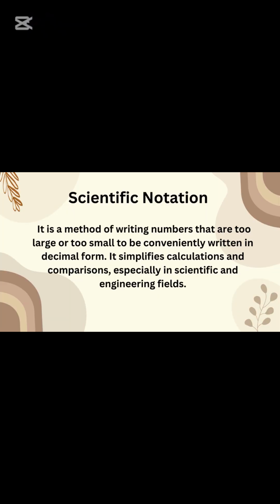Peta in PHYSICS